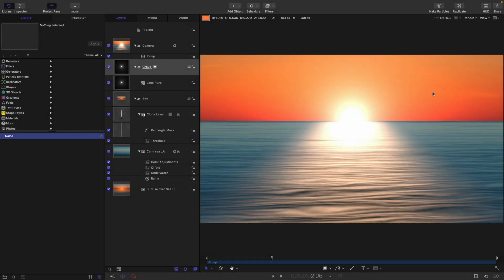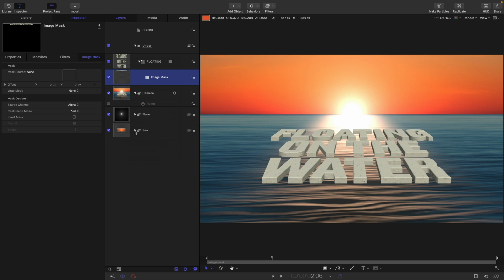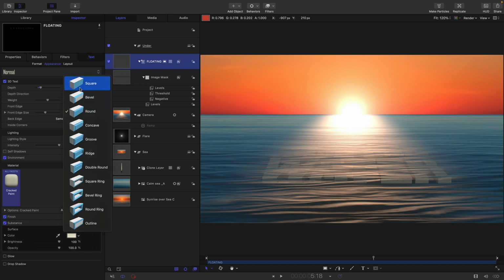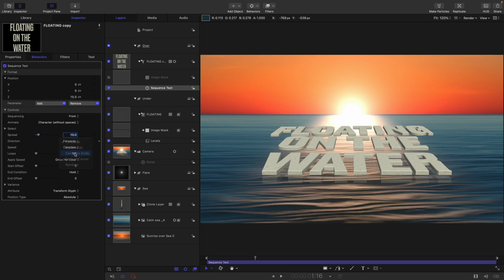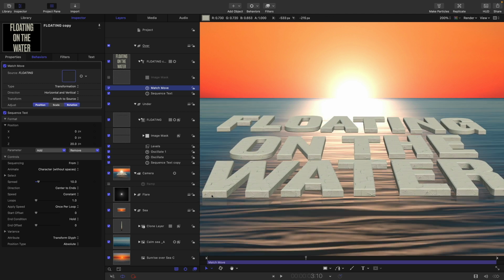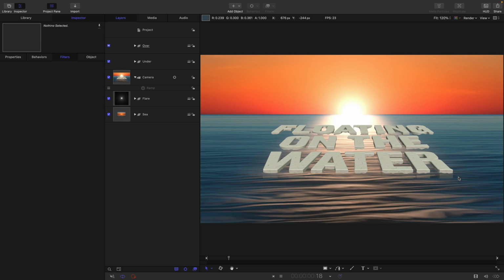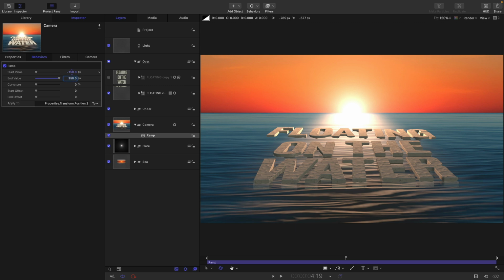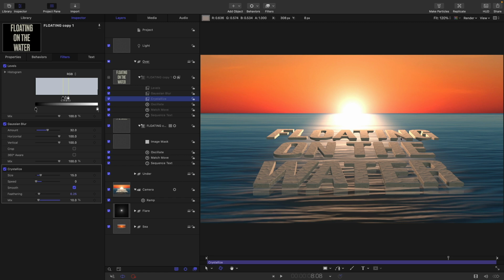How to Make Stuff Float in Water: Part Two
Text floating gently in a calm sea: a lot of unusual tricks to get this to work which I think you'll find interesting. In Part Two we will focus on how to do the whole floating thing. I'll throw lots of ideas at you - it's up to you to make your own very special magic with them.

NOTE: You can do this effect way better and more easily in applications that have built-in 3D but we all like the challenge of 'doing things in Motion that you can't do in Motion', don't we?

Apple Motion